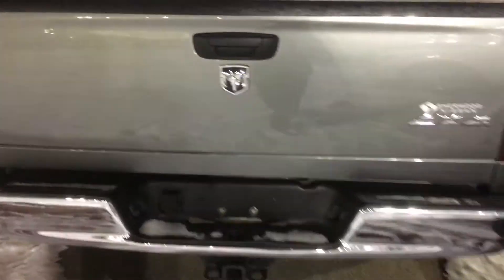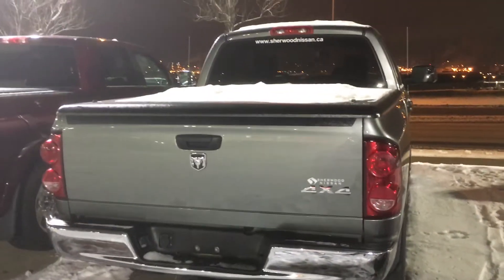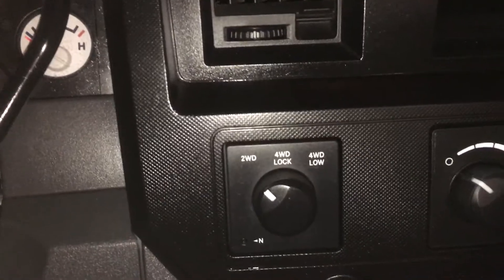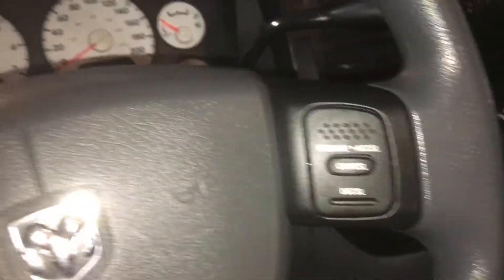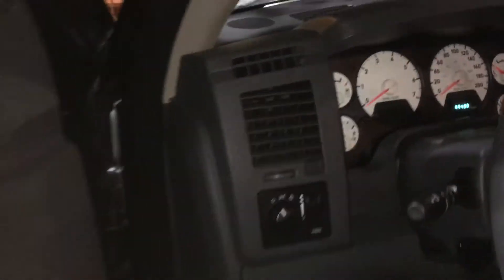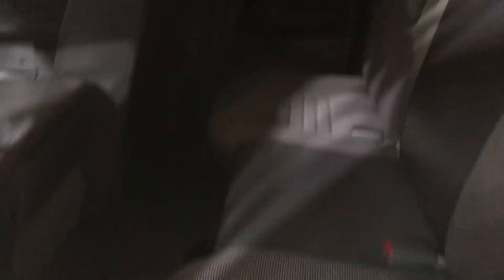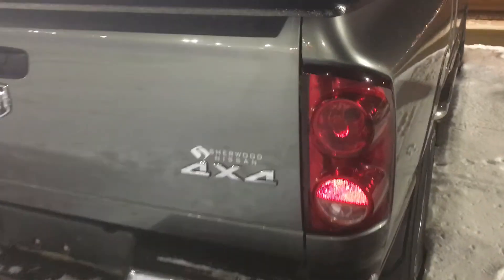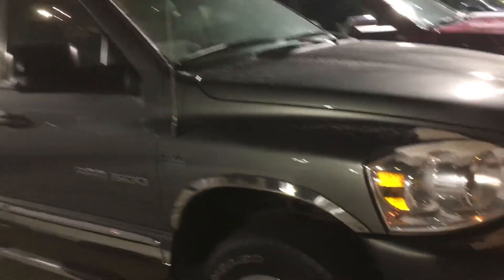2007 Ram 1500 Quadcab